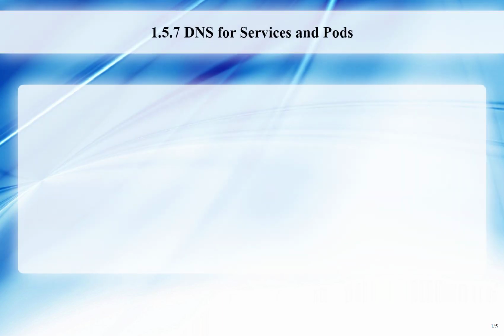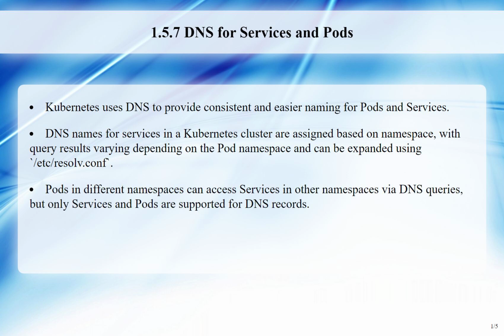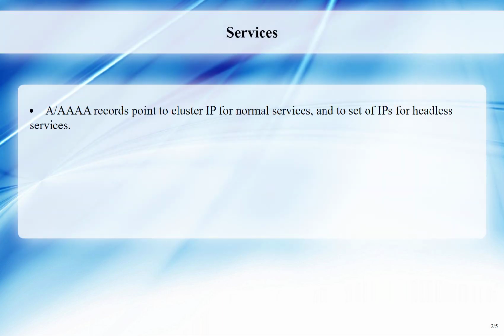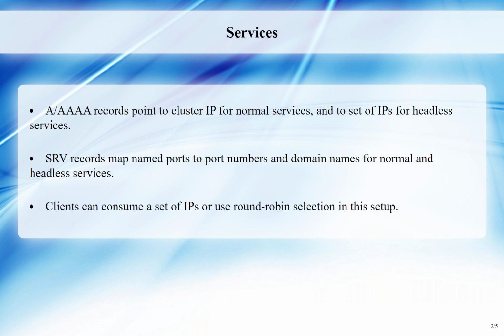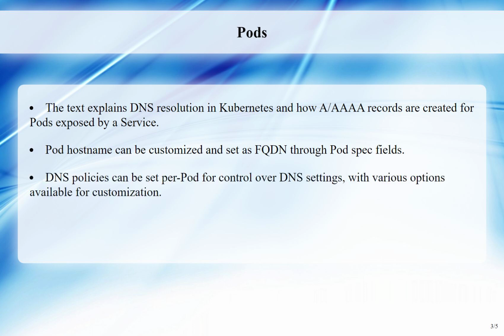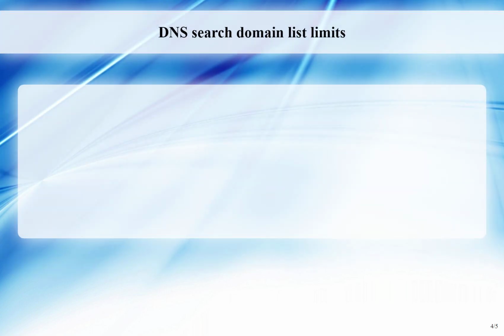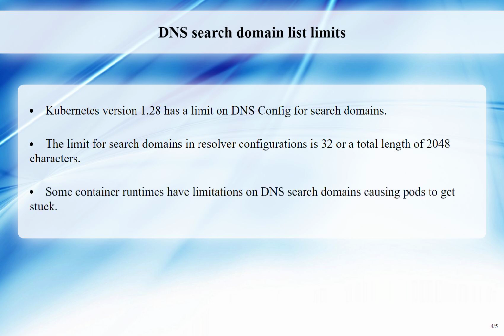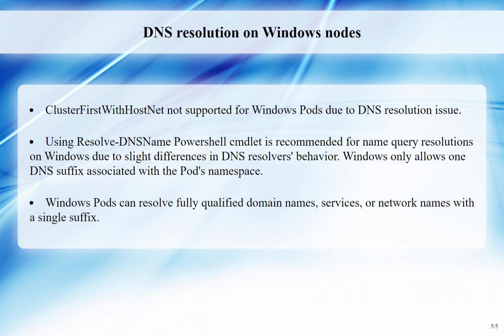1.5.7 DNS for Services and Pods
Summary of article The article is about: Chapter 1 specifies how Kubernetes creates DNS records for Services and Pods, allowing for consistent DNS resolution. DNS queries can be expanded using the Pod's /etc/resolv.conf , and different DNS policies can be set for each Pod.